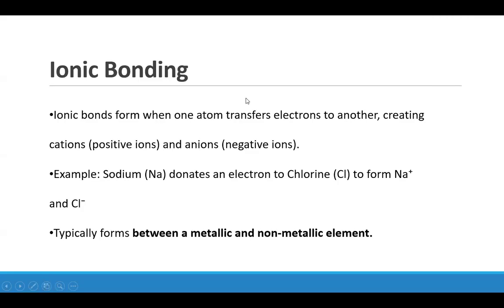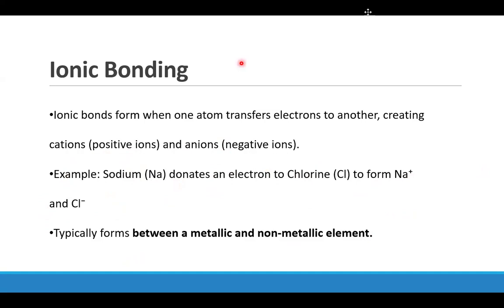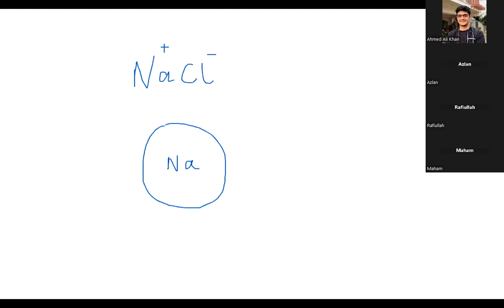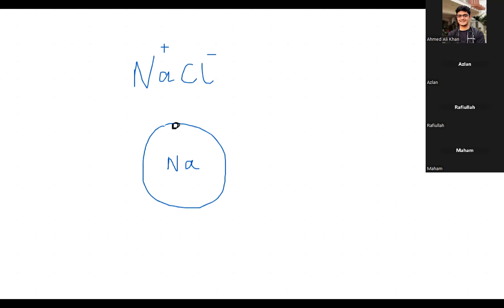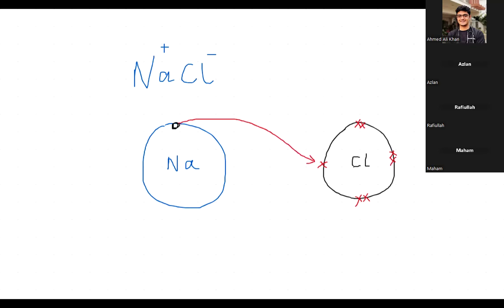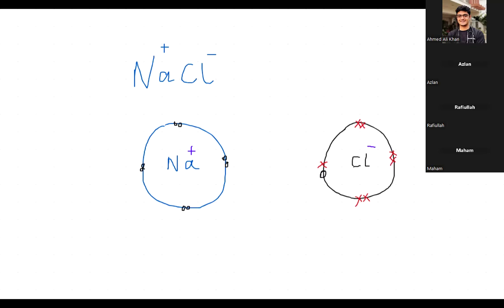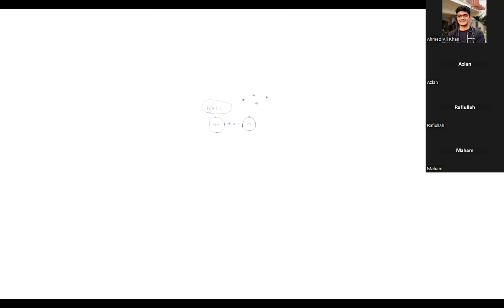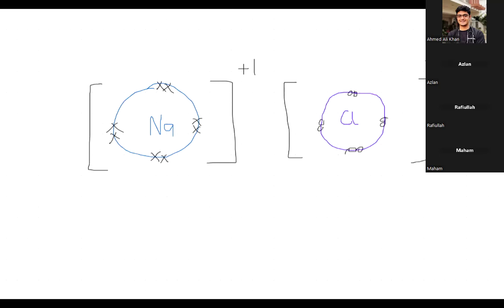Chemical Bonding (Part 4 - Ionic Bonding & Electronic Configurations) | IGCSE Chemistry (0620)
Description: In this video, we explore chemical bonding, a key concept in Chemistry. Learn about the different types of bonds—ionic, covalent, and metallic—and how they form between atoms. This tutorial is perfect for O-Level and IGCSE Chemistry students, offering clear, visual explanations to help you understand how atoms interact to create compounds. Whether you’re prepping for exams or simply want to strengthen your knowledge, this video breaks down the essentials of bonding.

Topics Covered:
What is chemical bonding?
Ionic, covalent, and metallic bonds
Bonding diagrams and examples
How bond types affect the properties of substances
Real-life applications of bonding